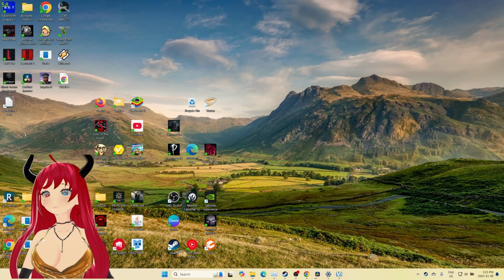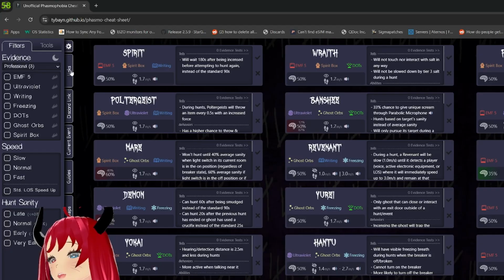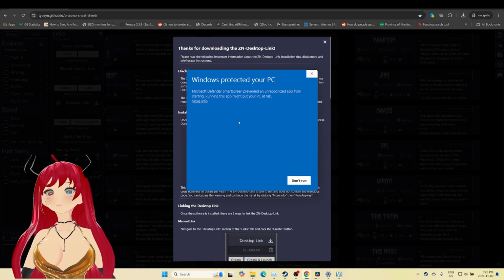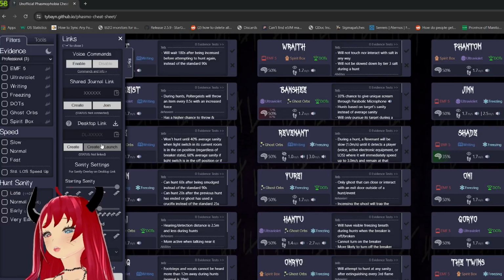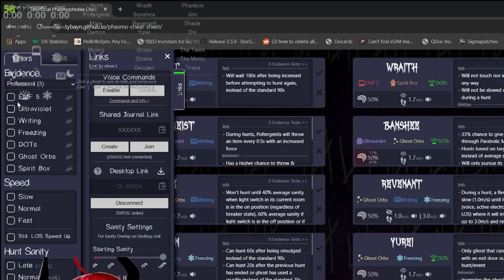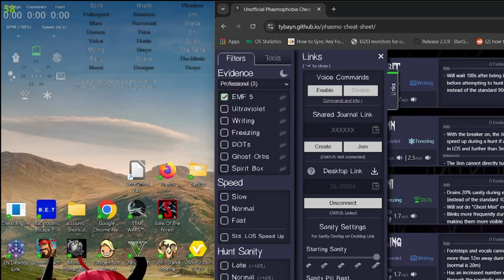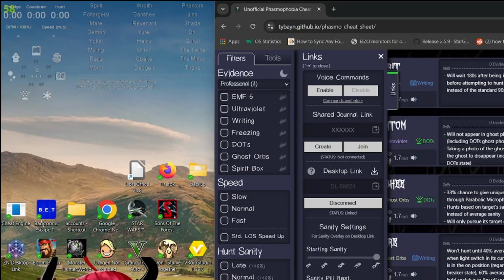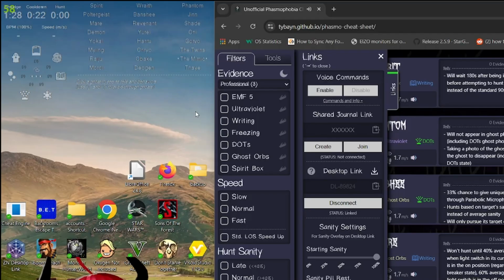Upgrade Your Phasmophobia Setup! ZN Desktop Link Overlay Tutorial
Want to make your Phasmophobia ghost hunts more efficient? In this tutorial, I'll walk you through installing the Zn Desktop Link overlay, a tool that simplifies tracking evidence, footsteps, and other in-game details—no more flipping through the journal mid-game! This overlay will save you time and help boost your accuracy as you gather clues. Ready to level up your ghost-hunting experience? Follow along and get started with Zn Desktop Link for better, faster hunts!